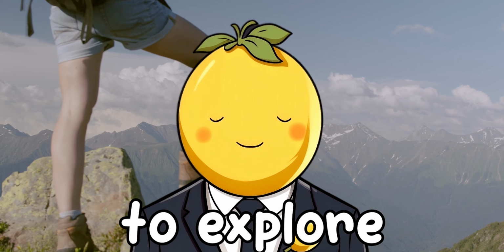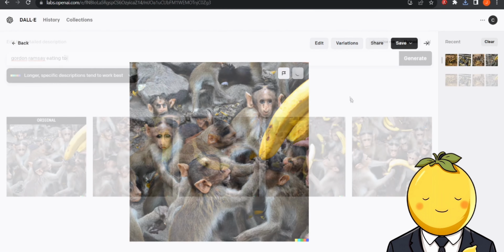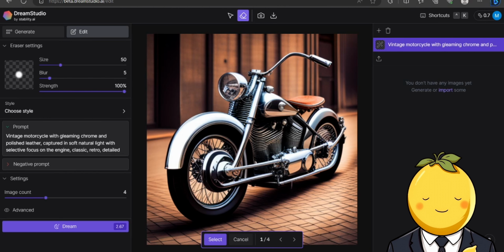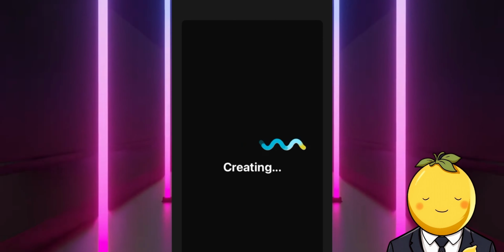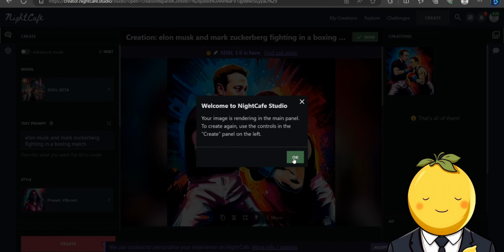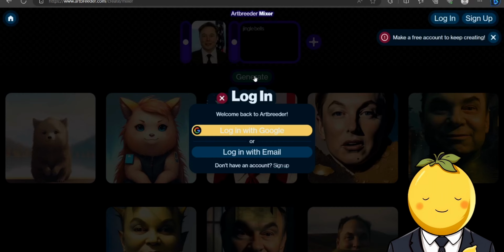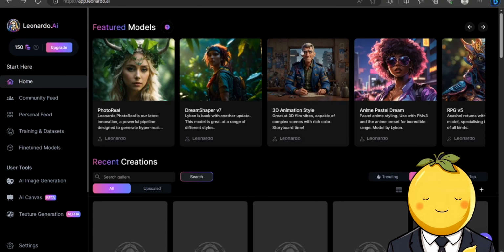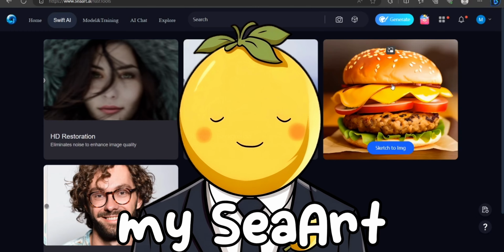Create Free Al Images | Best Free Al Image Generators 🤖📸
Hey Lemonheads, welcome to a new video! Today, we're exploring the best free AI image generators: Bing Image Creator, DALL-E, Dream Studio, Wombo Dream, Craiyon, NightCafe, Artbreeder, StarryAI, Leonardo AI, and CartAI. Each tool offers unique features and styles. Join me in the AI revolution and discover these amazing tools.